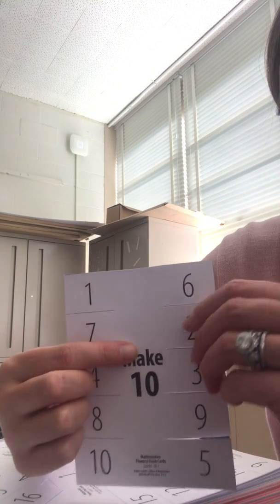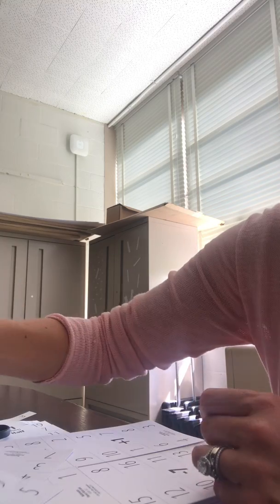Fact Fluency Cards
Understand how to use the fact fluency cards for grades 1-2